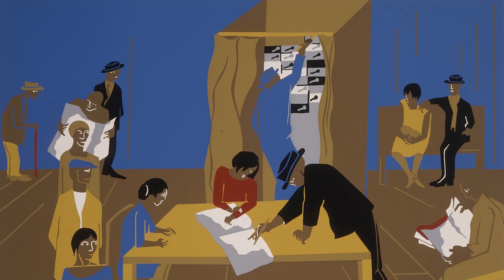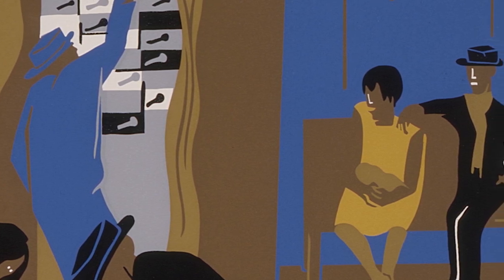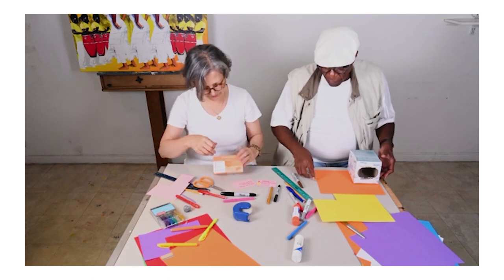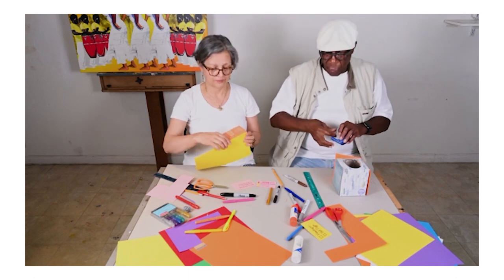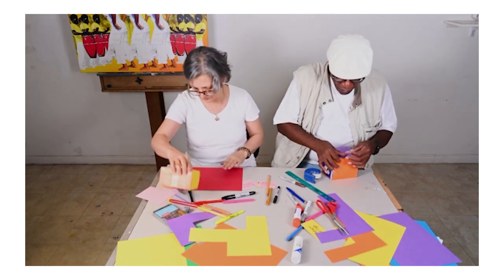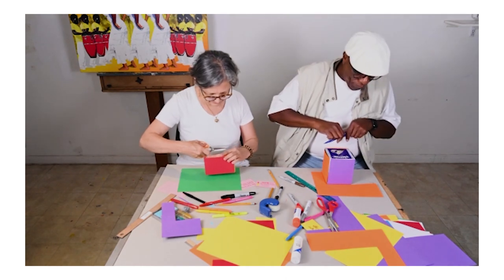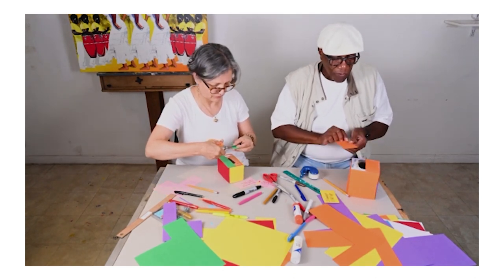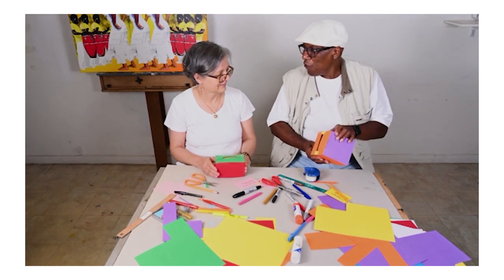Andell Family Sundays: Make a Ballot Box: Vote! / Haz una urna para votar: ¡Vota!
Andell Family Sundays Anytime is thrilled to present Make a Ballot Box: Vote! Vote! Vote / Haz una urna para votar: ¡Vota! ¡Vota! ¡Vota! , a bilingual, art workshop inspired by the artwork The 1920's...The Migrants Arrive and Cast Their Ballots by artist Jacob Lawrence. (13:18 minutes.) The workshop is led by LACMA teaching artists George Evans and Beatriz Jaramillo.
Andell Family Sundays Anytime is supported by Andrew and Ellen Hauptman and The Hauptman Family Foundation. Outreach for Andell Family Sundays @ Home is made possible in part by Tally and Bill Mingst.
NexGenLA is supported by the Living Legacy Foundation, The Eisner Foundation, the Chapman Hanson Foundation, and The Claire and Theodore Morse Foundation.

All education and outreach programs at LACMA are underwritten by the LACMA Education Fund and are supported in part by the William Randolph Hearst Endowment Fund for Arts Education, The Ralph M. Parsons Foundation, the Margaret A. Cargill Arts Education Endowment, Nancy Seltzer, and Gloria Ricci Lothrop.

About LACMA
Located on the Pacific Rim, LACMA is the largest art museum in the western United States, with a collection of nearly 140,000 objects that illuminate 6,000 years of artistic expression across the globe. Committed to showcasing a multitude of art histories, LACMA exhibits and interprets works of art from new and unexpected points of view that are informed by the region’s rich cultural heritage and diverse population. LACMA’s spirit of experimentation is reflected in its work with artists, technologists, and thought leaders as well as in its regional, national, and global partnerships to share collections and programs, create pioneering initiatives, and engage new audiences.